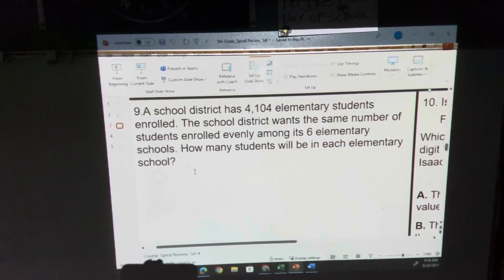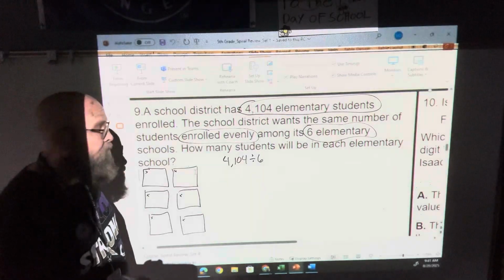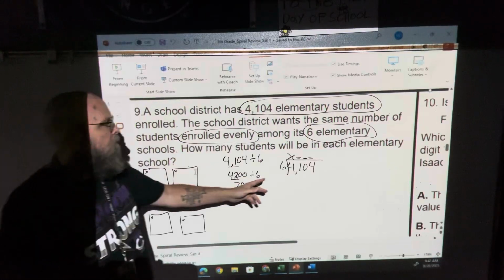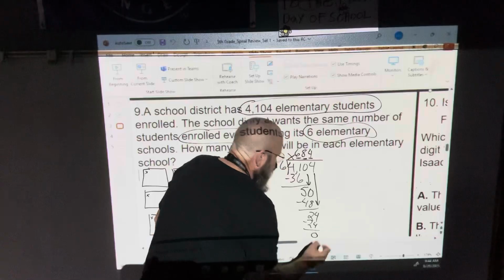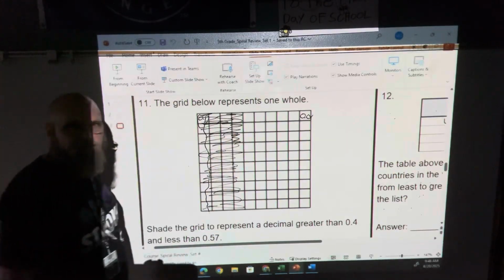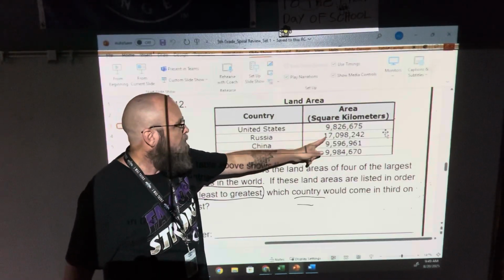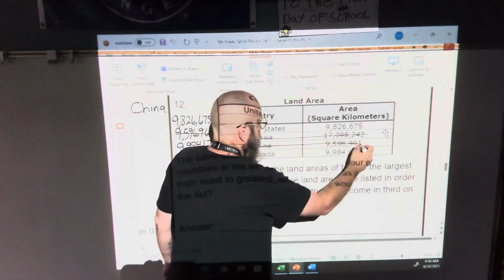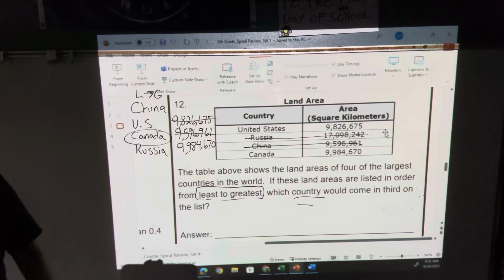Spiral Review 1 problems 9-12